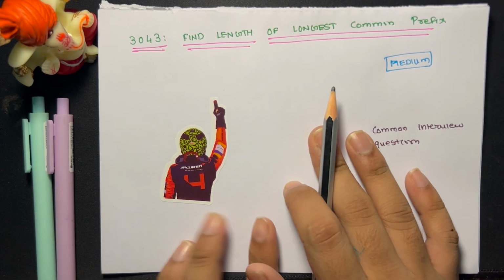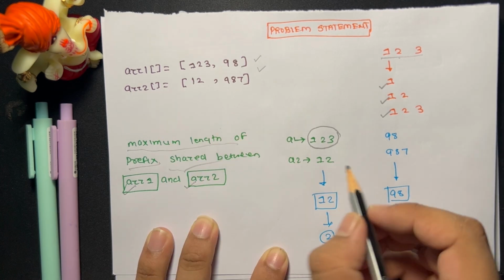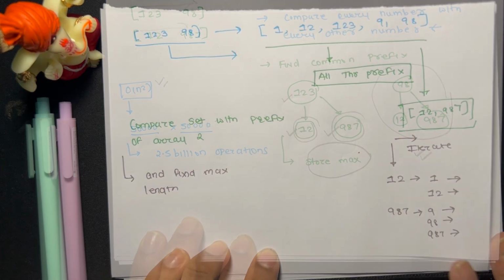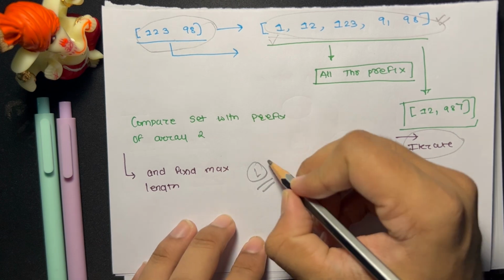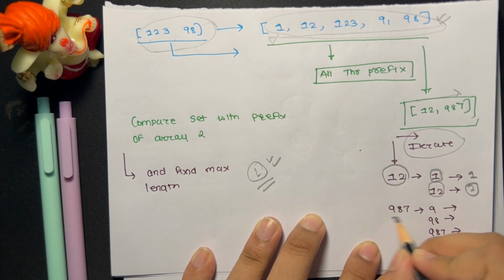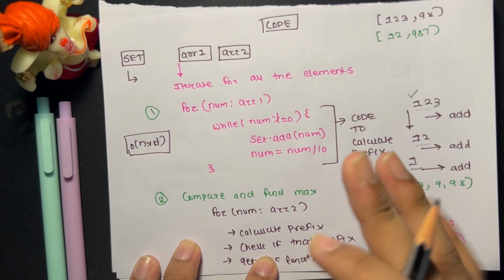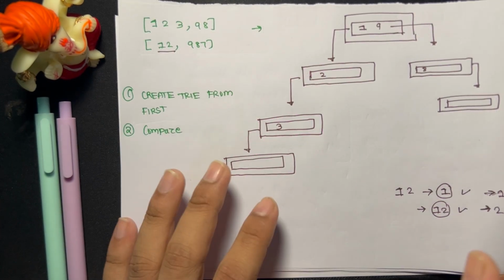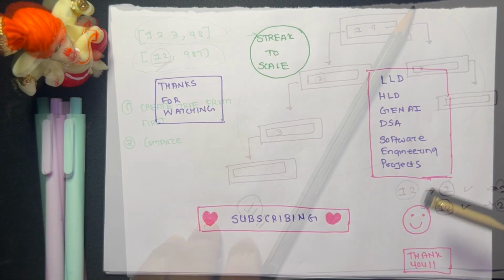Find the Length of the Longest Common Prefix | LeetCode 3043 | HashSet | Trie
In this video, we solve LeetCode 3043: Find the Length of the Longest Common Prefix, a very interesting problem that builds strong intuition around strings, prefixes, hashing, and efficient comparison techniques.

At first, it may look like a basic comparison problem — but the challenge is finding the maximum common prefix efficiently across two arrays.

💡 Core Idea:

For every number in both arrays:

✔ Generate prefixes from left to right
✔ Compare prefixes efficiently
✔ Find the maximum matching prefix length

The goal is to maximize the prefix length among all possible pairs.

🚀 What’s covered in this video:

✅ Problem statement with examples
✅ Understanding numeric prefixes clearly
✅ Brute force intuition
✅ Optimized hashing/set approach
✅ Step-by-step dry run
✅ Prefix generation logic

🧠 Key Insight:

A prefix always starts from the leftmost digit.

Example:

👉 123 is a prefix of 12345
👉 12 is also a prefix
👉 234 is NOT a prefix

We efficiently store prefixes from one array and compare them with the second array to get the longest match.

🎯 Why this problem is important:

Builds strong prefix matching intuition
Great practice for hashing and string manipulation
Helps improve observation and optimization skills
Common interview-style pattern recognition problem
Excellent for beginners and intermediate DSA learners

🔥 What you’ll learn:

Prefix generation techniques
Efficient comparison strategies
Using hashing for optimization
String and number manipulation
Writing clean and optimized solutions